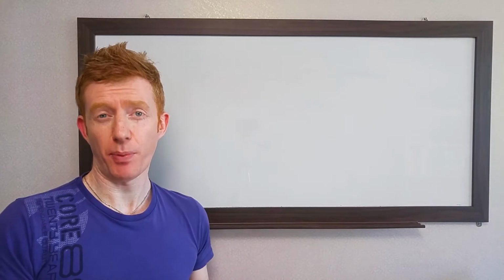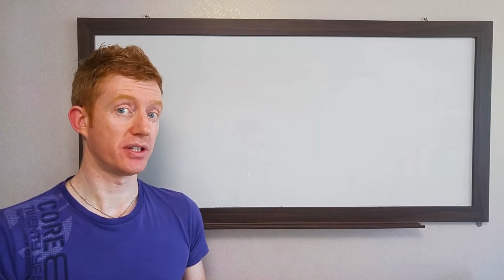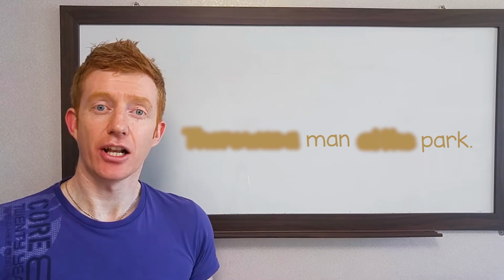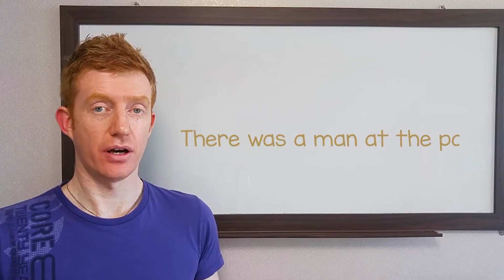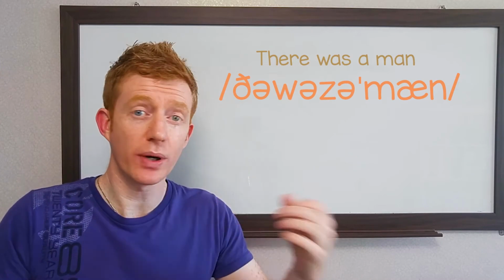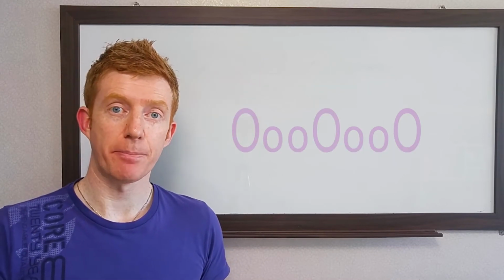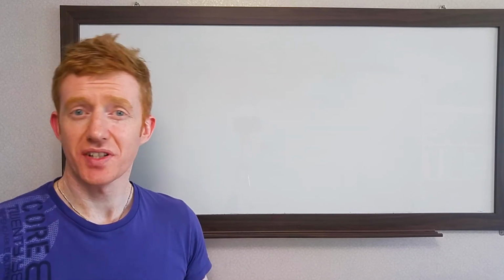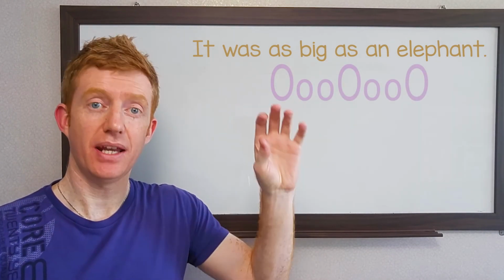Schwa & Weak Forms (Part 2)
This is the second part of the Schwa & Weak Forms lesson. In this video I talk about the Schwa (ə) and how it's used in "weak forms" and sentences. Very important subjects when it comes to your English pronunciation and listening.

Questions or comments welcome! Also, if there are any particular videos you would like me to make, eg. pronunciation of a word or phrase, stress, intonation, comment below and I'll make a video about it.

Jay.